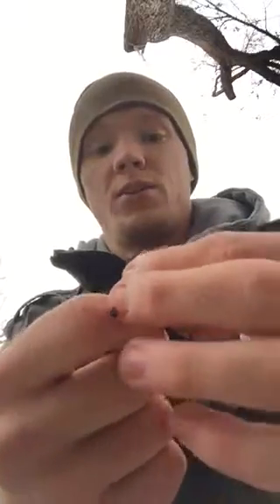Little worm , little hook , little creek .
Blog 2 vid